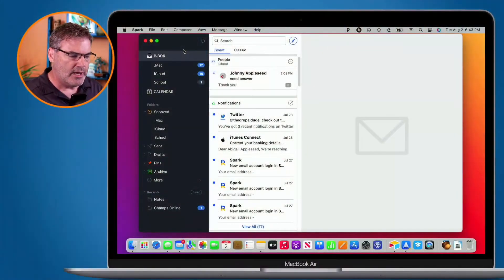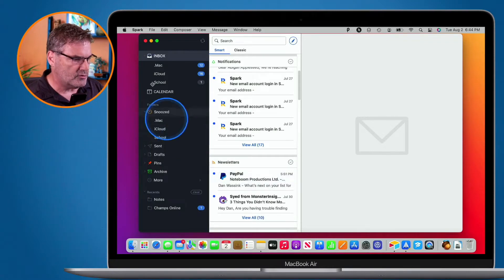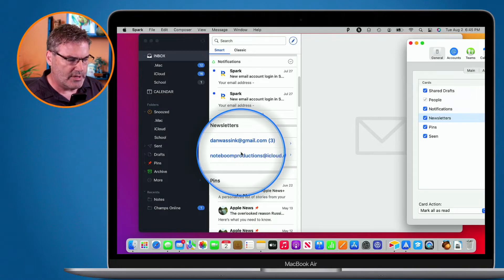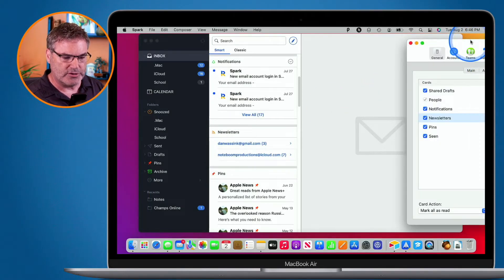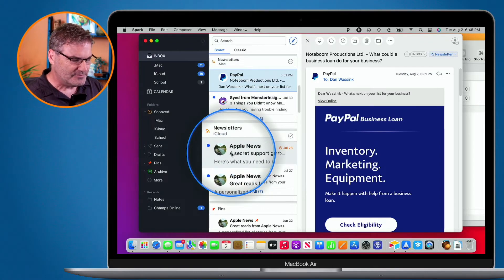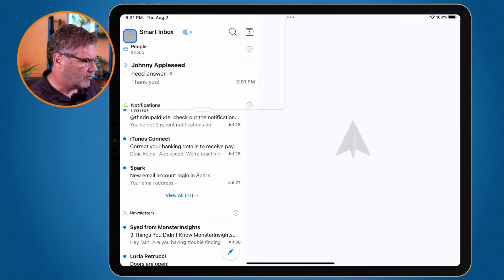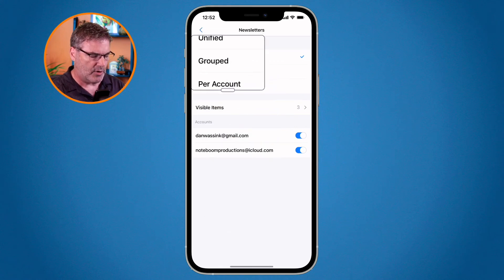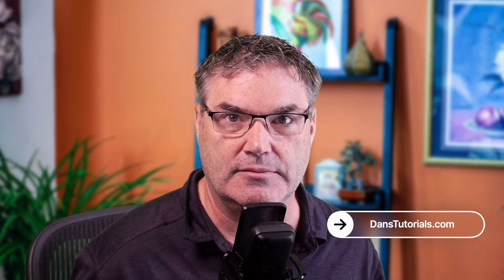How to Group Email Accounts in Spark's 2 Smart View on the Mac, iPad, and iPhone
Learn how to group your newsletters and notifications in Spark's Smart View by your email accounts.

By default, when you are viewing Spark's Smart View, it groups all your accounts together. As an example, all your newsletters from all your accounts are grouped together. You can change how they are grouped in Spark. You can set them to group all the newsletters by account if you'd like. See how to change how your emails are grouped in this video for Spark on the Mac, iPad, and iPhone.